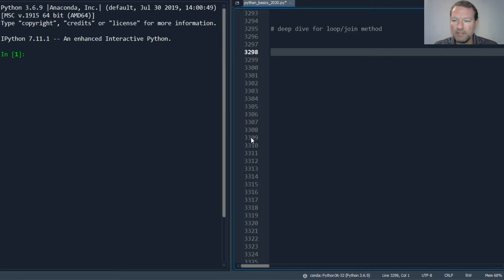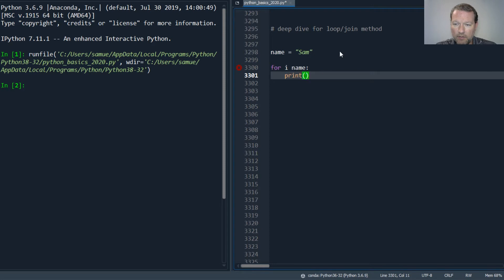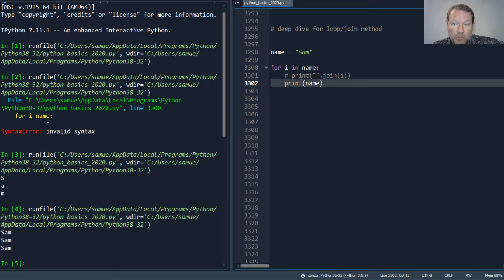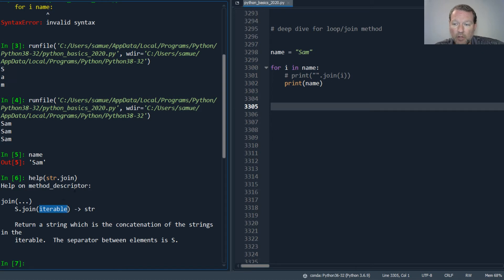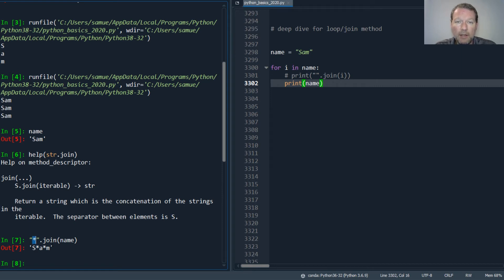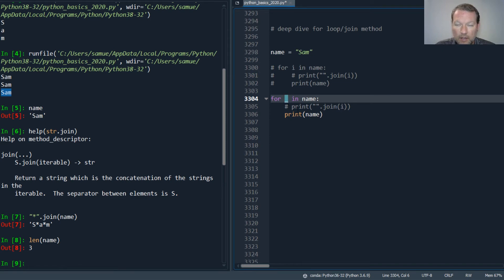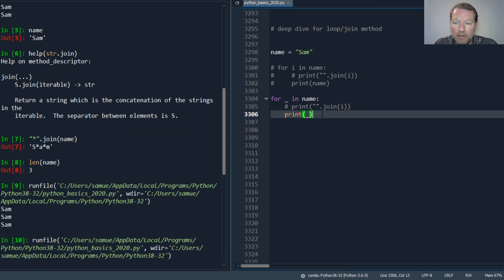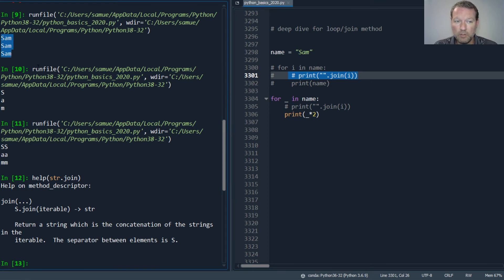Python Basics Tutorial Deep Dive For Loop and Join Method || Requested Video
Learn deeper about for loops and string join method with python programming